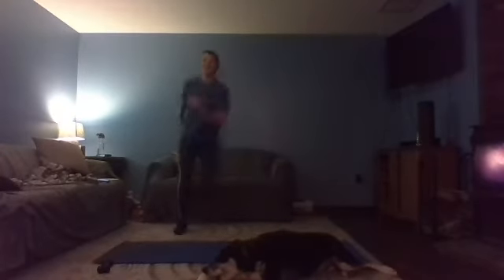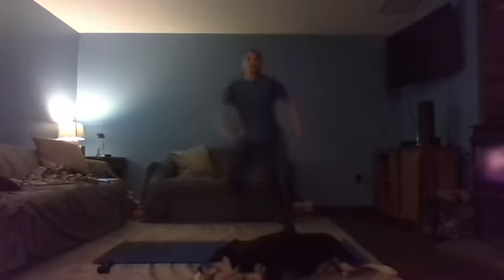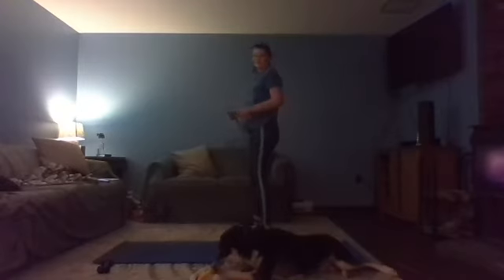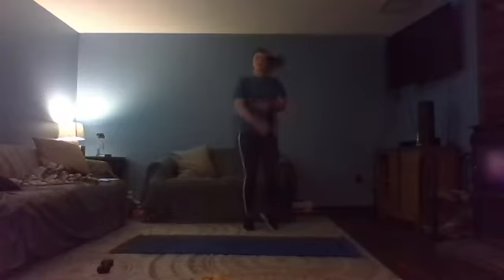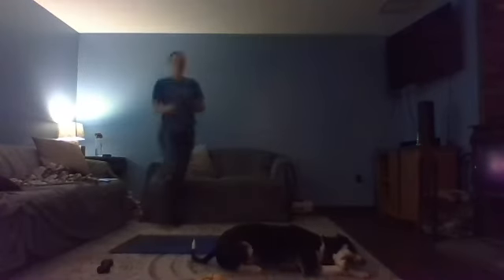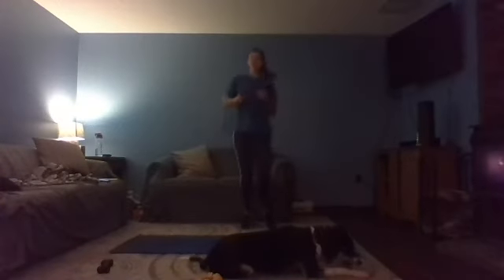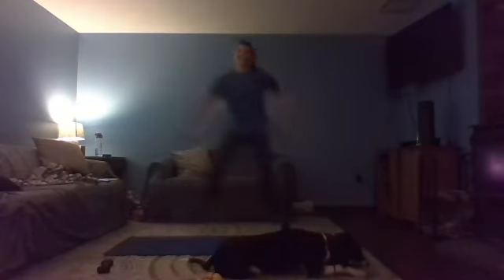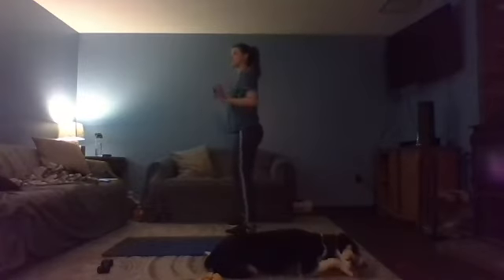HIIT w/ Katrina 12/16/20